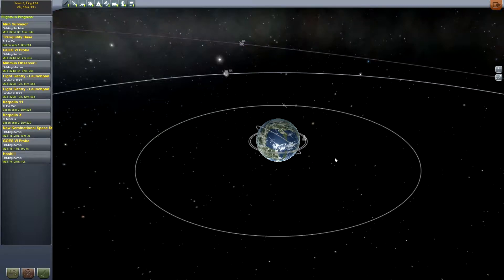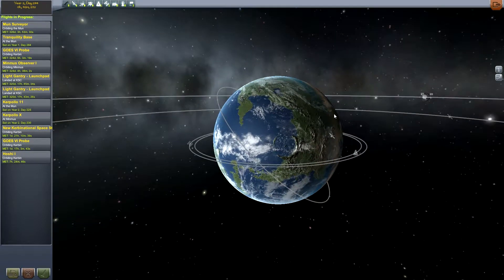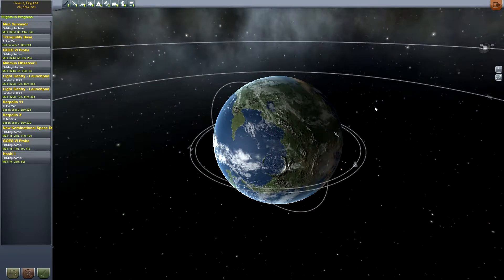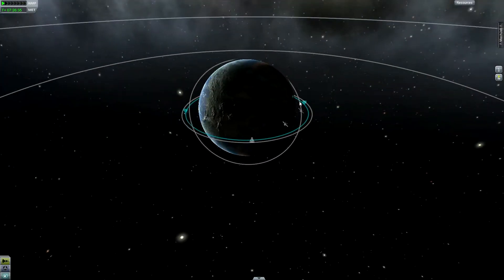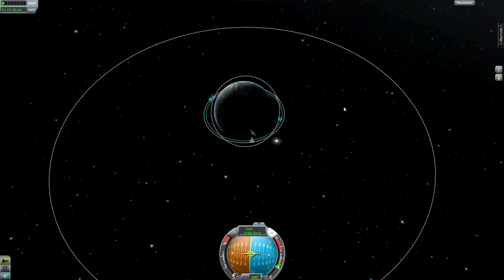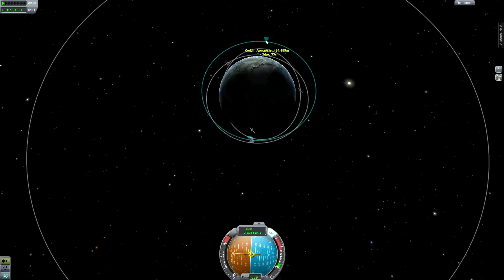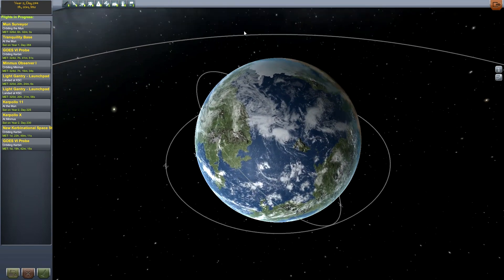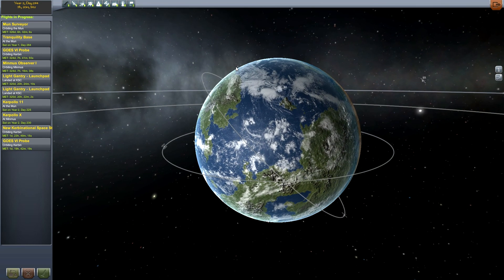Kerbal Space Program - Tutorial 2 - All about Orbits (and de-orbits)